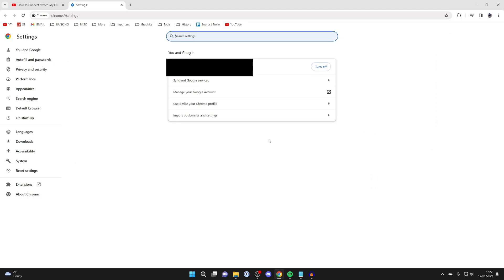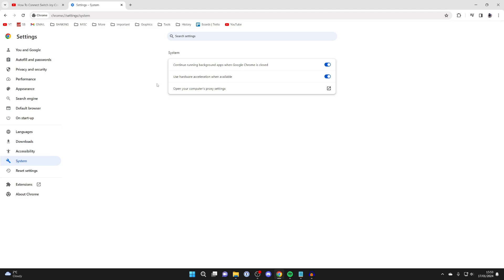How To Fix YouTube Lag In Google Chrome - Full Guide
Learn how to fix youtube lag in google chrome in this video.

GuideRealm